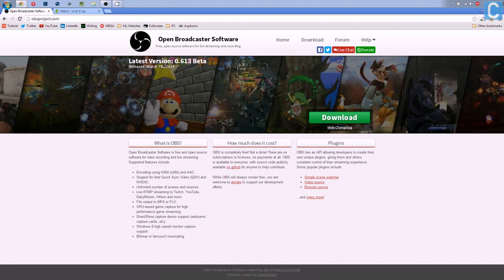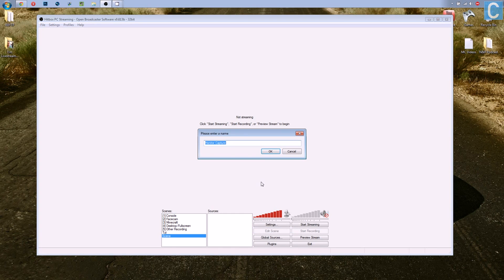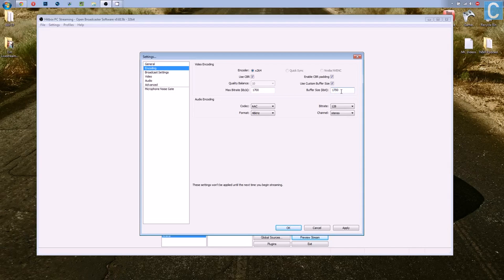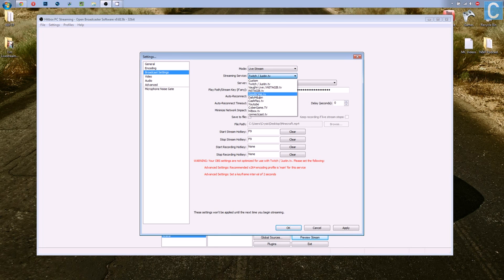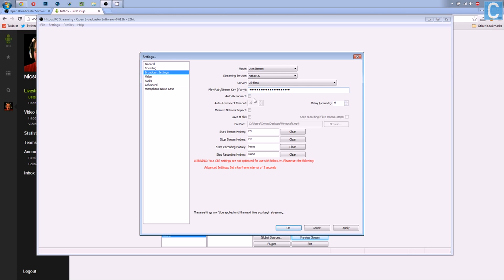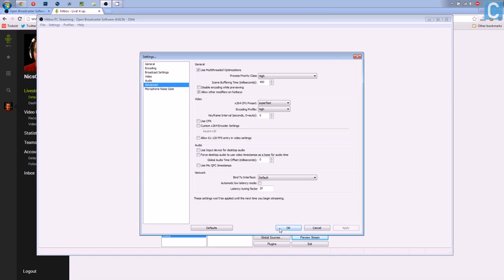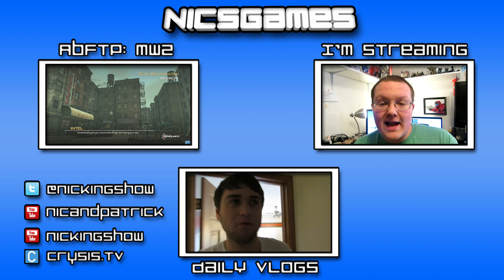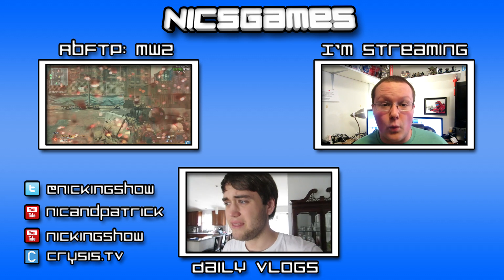How To Livestream To Hitbox.tv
In this video, I teach you exactly how to livestream to the amazing streaming service hitbox.tv using OBS.

About this video: This video shows you exactly how to livestream to gitbox.tv. It shows you how to stream to hitbox.tv using OBS and how to stream to hitbox using Open Broadcaster Software. This is an amazing hitbox streaming tutorial. This video features a step-by-step guide on how to stream to hitboxtv which is an awesome streaming alternative to twitchtv. This video is a video on how to stream live to hitbox and a tutorial on how to stream to hitbox.